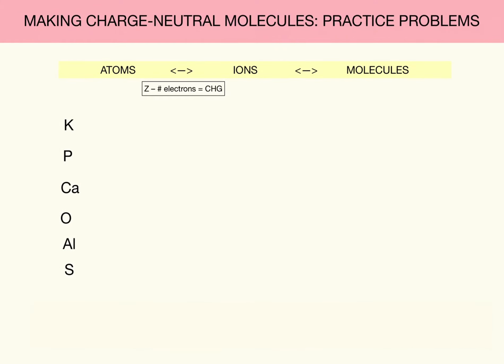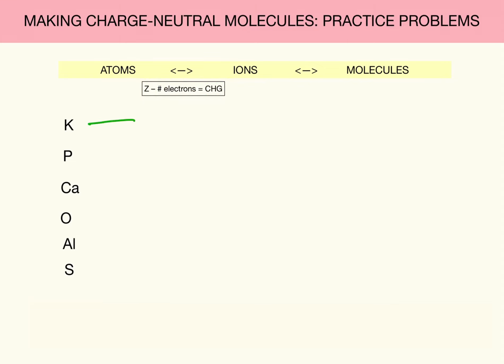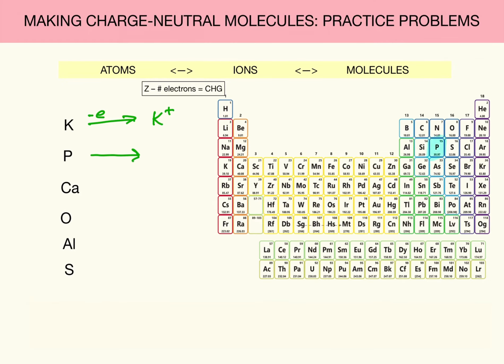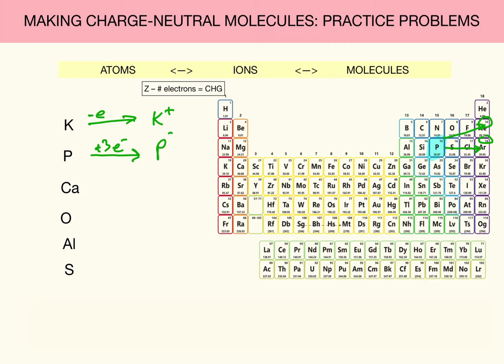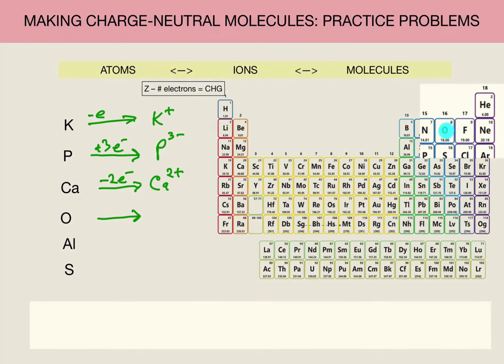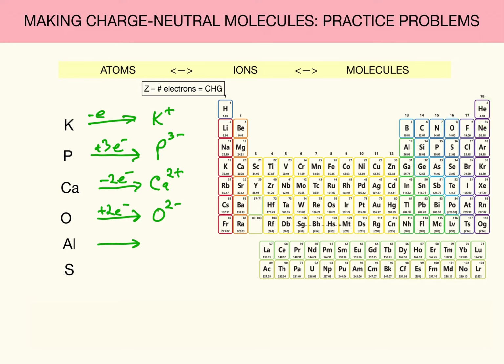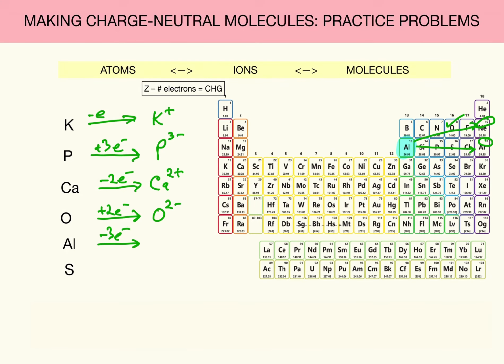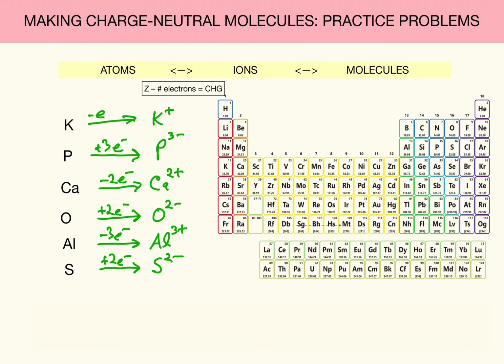4.18 Atom-to-Ion Practice Problems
①  Conversion of six atoms (K, P, Ca, O, Al, and S) into ions
②  Determining the number of electron lost/gained by 'Marching the Shortest Path to the Noble Gas Column.'